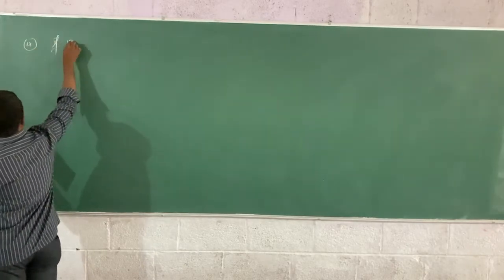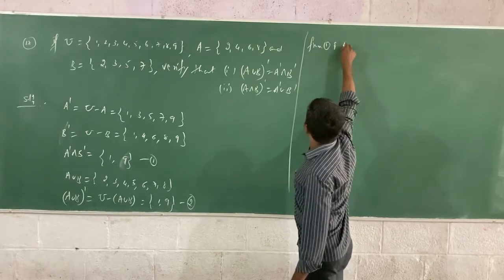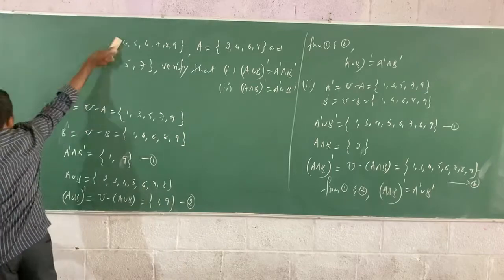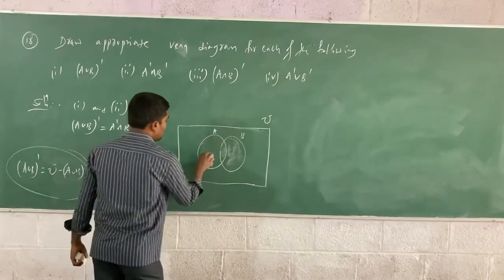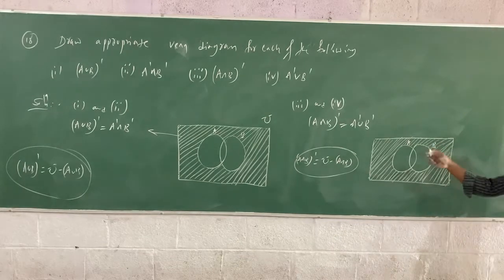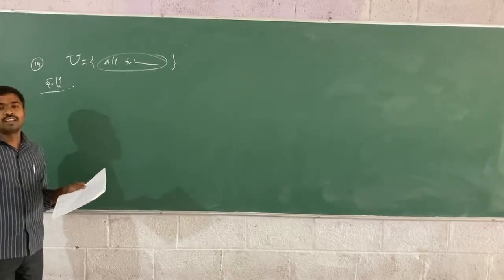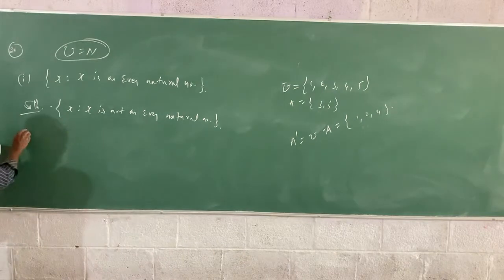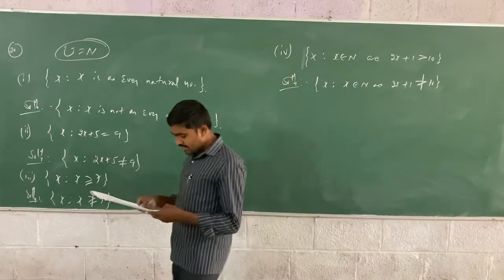SETS class 12 / G R S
Shree vijetha Pu college